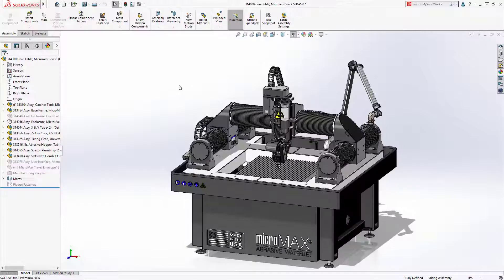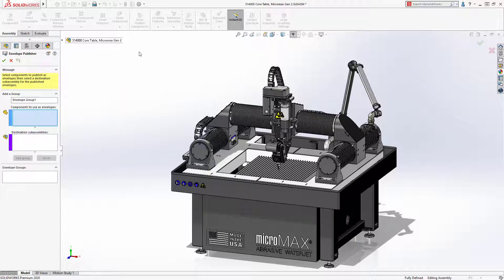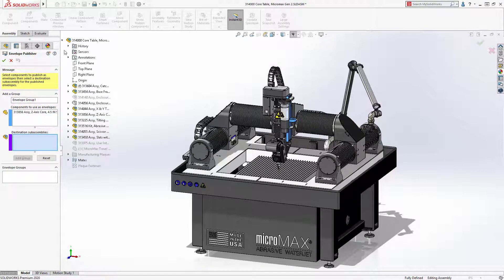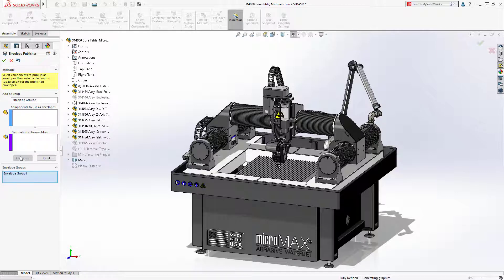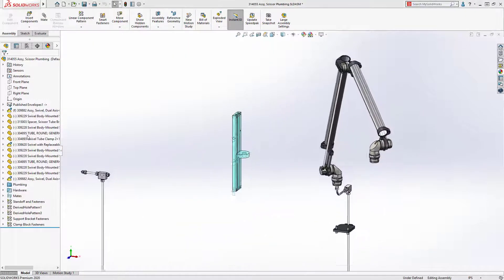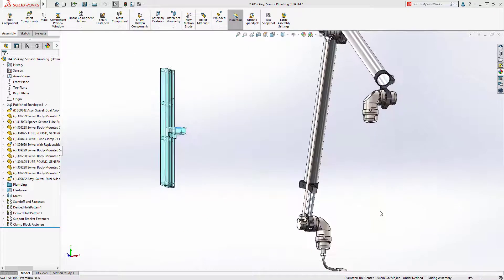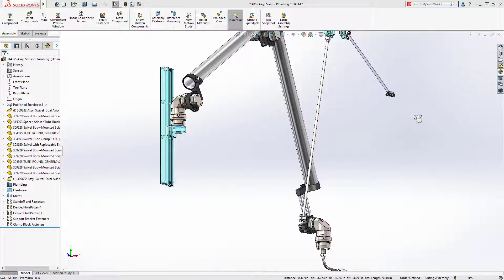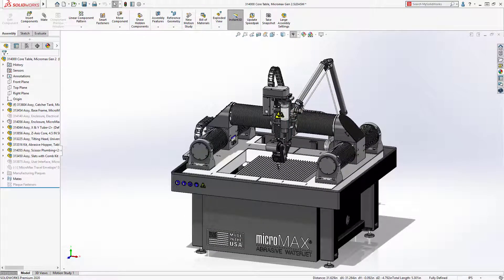Envelope Publisher: What's New in SOLIDWORKS 2020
New in SOLIDWORKS 2020, Envelope Publisher makes top-down design simple.  Envelopes, a tool for making reference components, are no longer limited to components within the same assembly.   Now, components can be selected from other subassemblies and included as envelopes in the destination assembly.  Work collaboratively in large assemblies with the new Envelope Publisher.

5th Floor, VMG Building, 96-98 Dao Duy Anh, Ward 9, Phu Nhuan Dist., HCMC, Vietnam